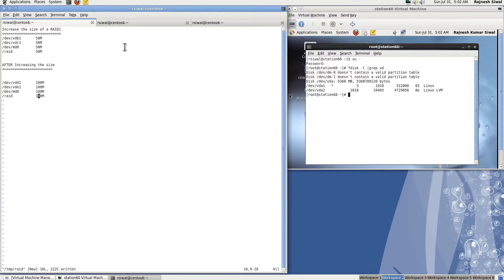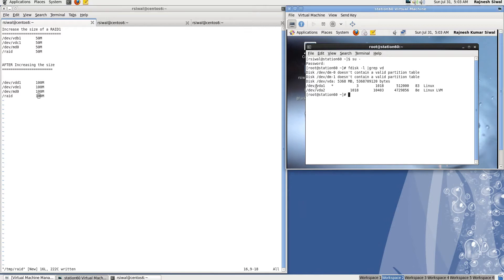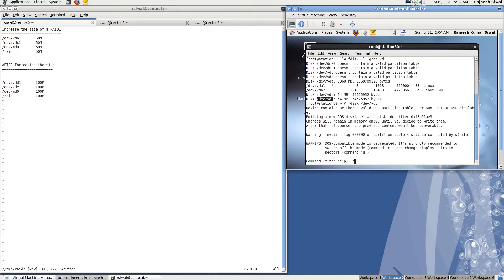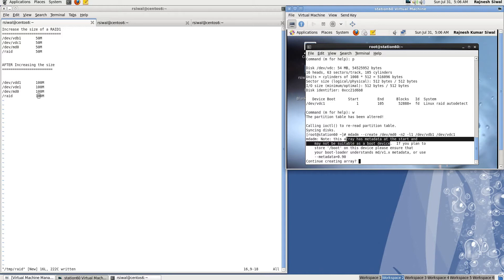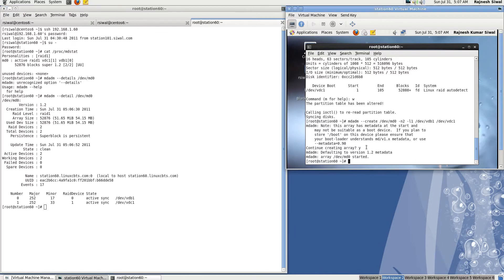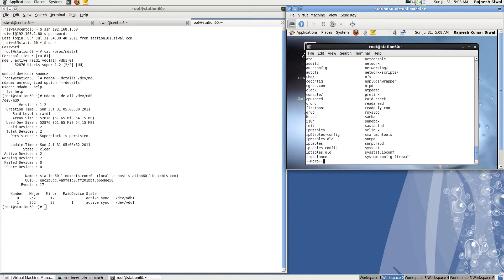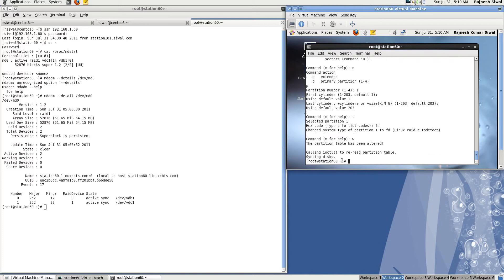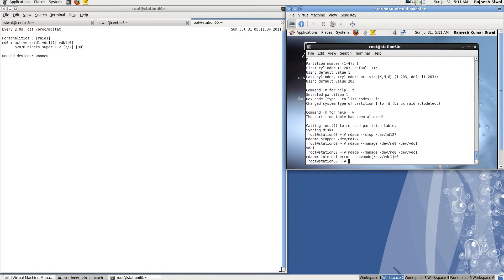Increase size of RAID1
This video describes how to increase the size of RAID1